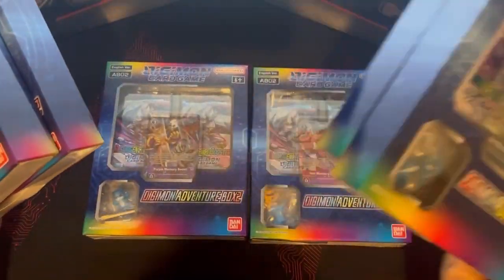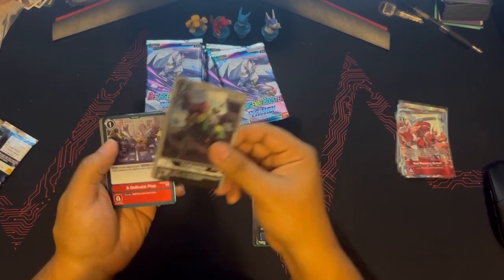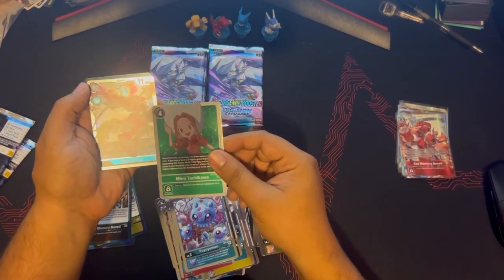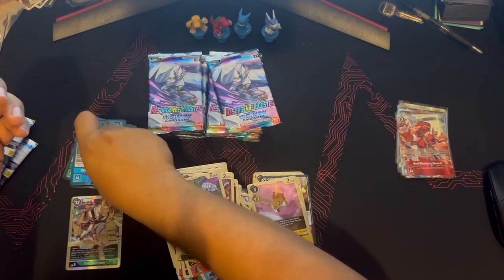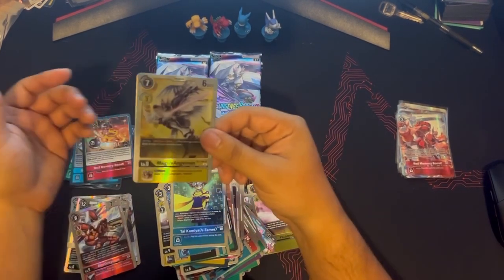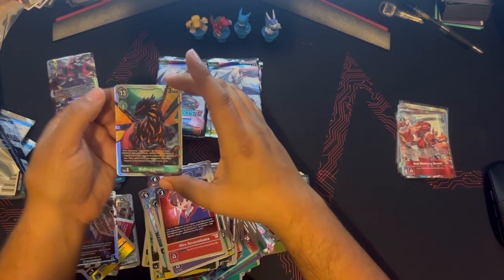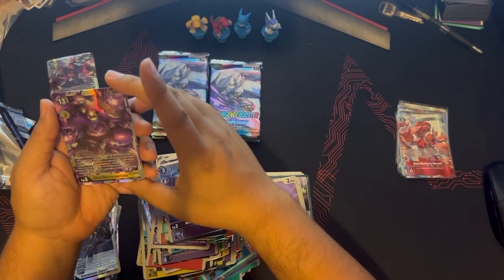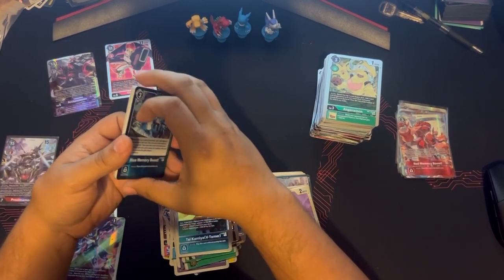Digimon Adventure Box 02 | Opening 6 boxes/24 packs!!!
We got our hands on the new Digimon Adventure Box 02 that comes with 4 RB01 Booster packs in each one, along with a small memory marker figure, and one of the new Alternate Arts Memory Boost.